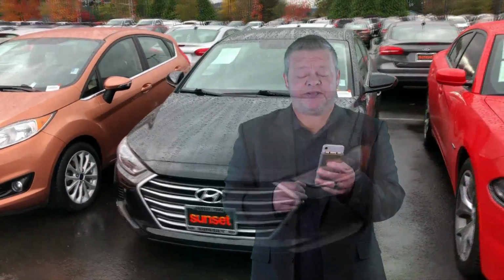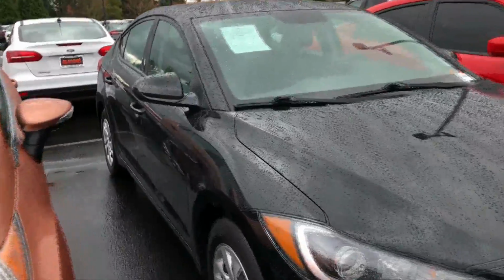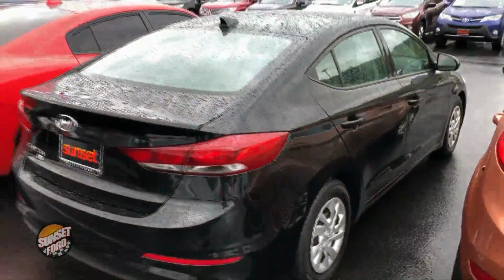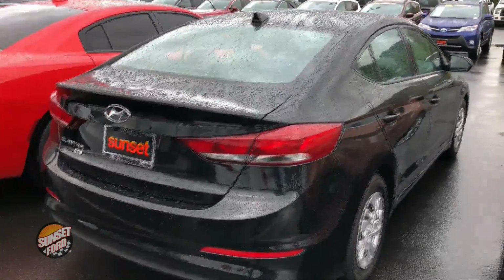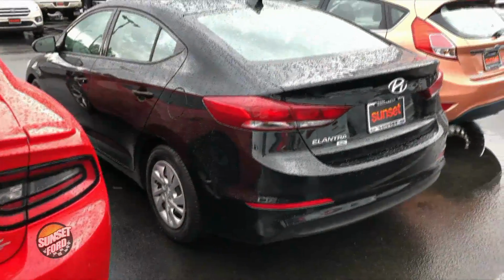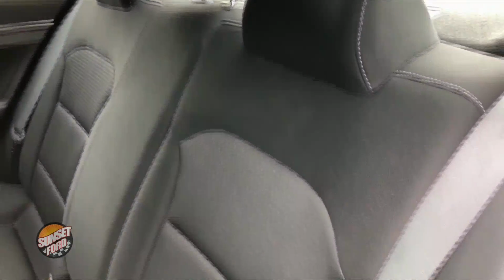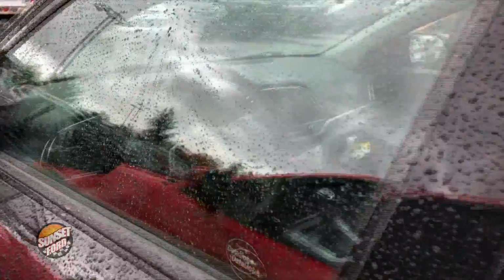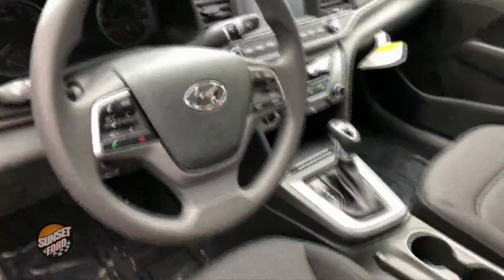2018 Hyundai Elantra #7362